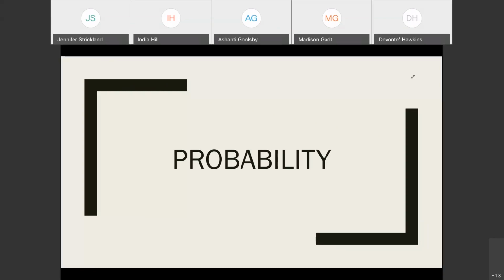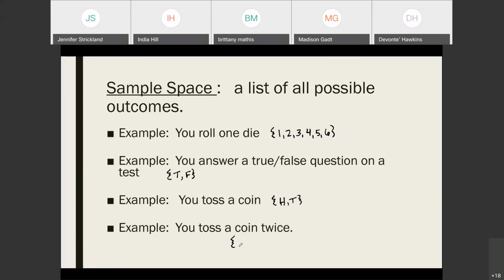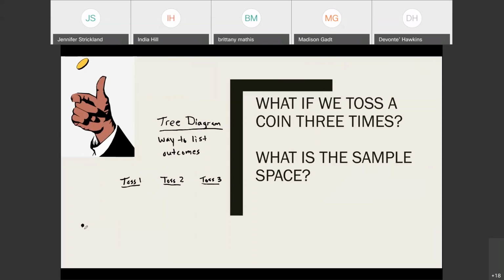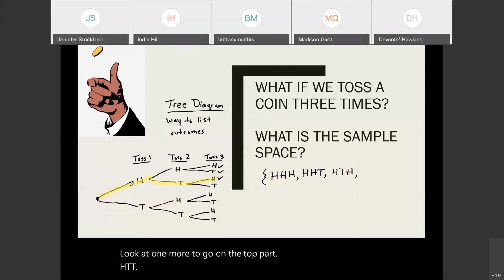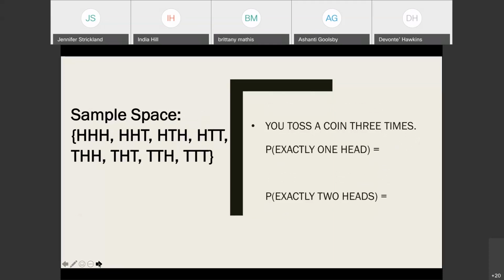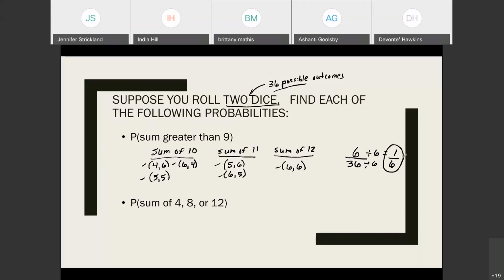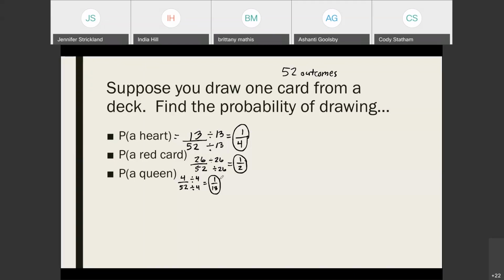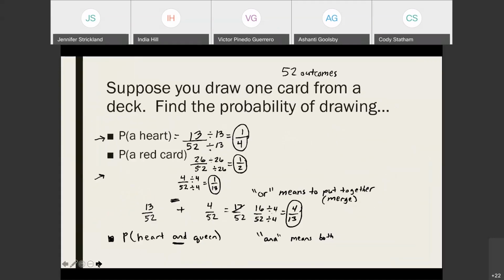Statistics - Classical Probability